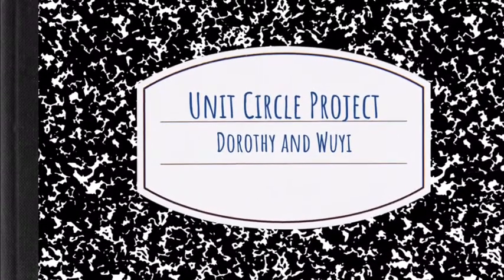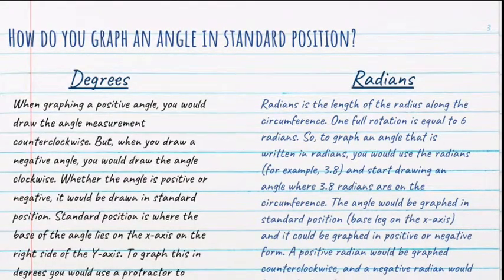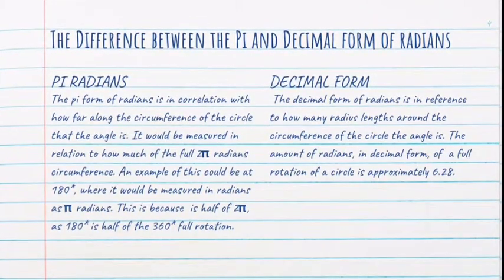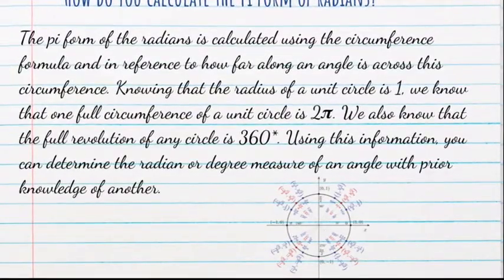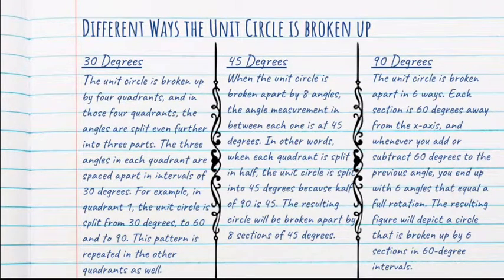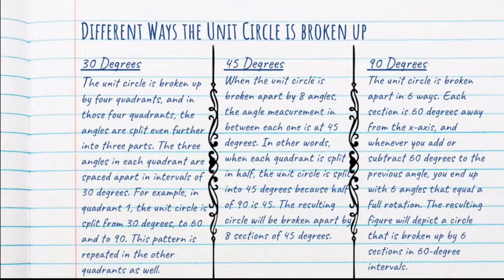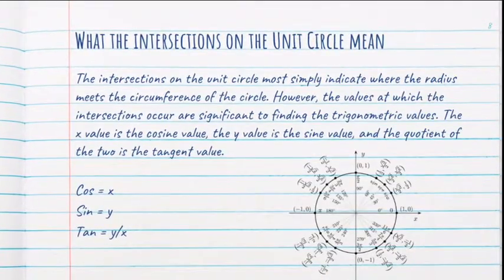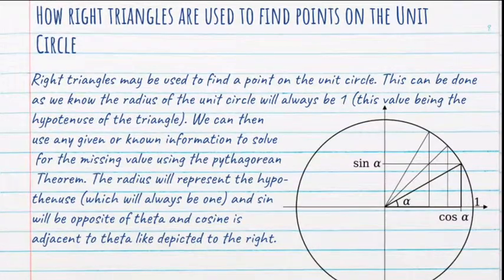Unit Circle Project- Dorothy and Wuyi